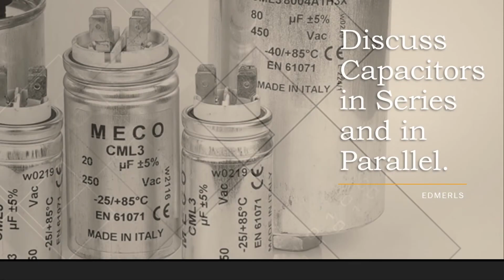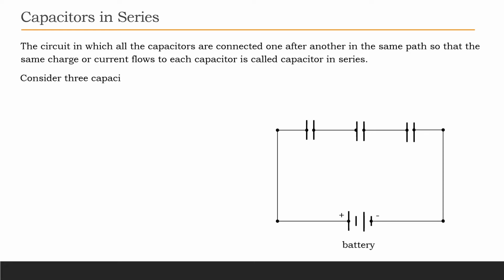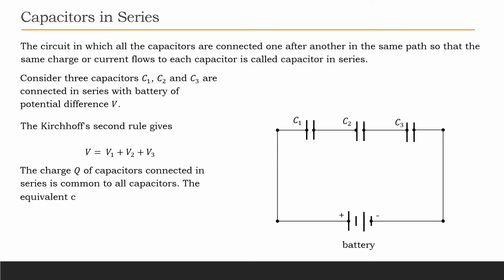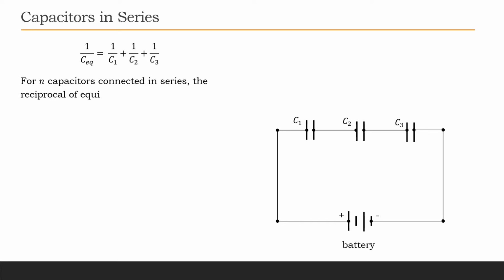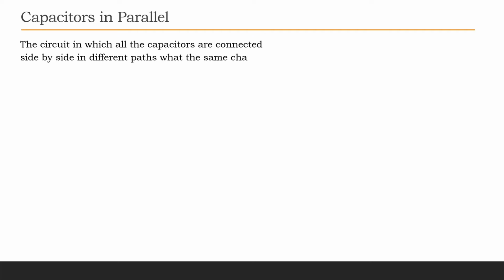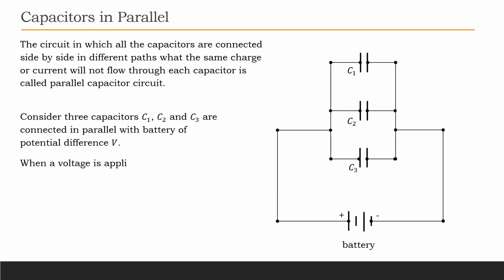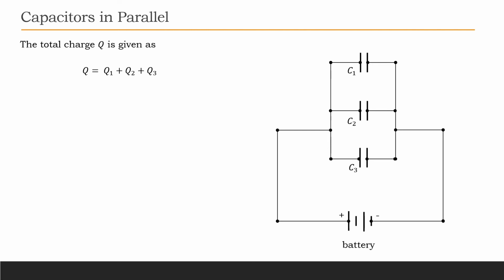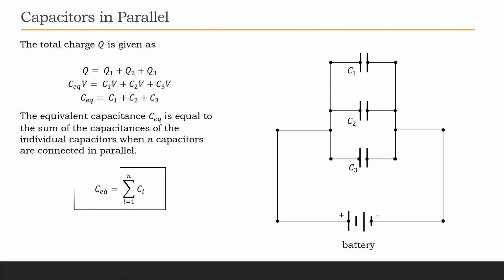Capacitor in series and parallel.